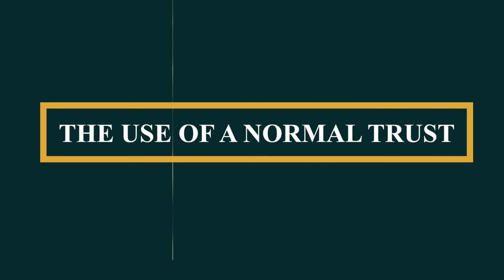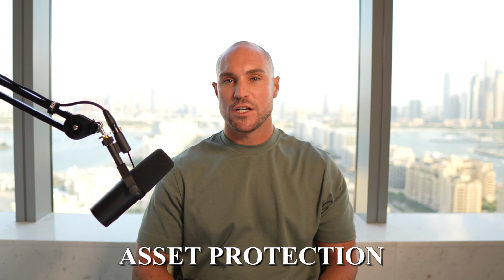Why Not To Use Trusts As A Property Investor For Inheritance Tax Problems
00:00 - Intro
00:46 - The use of a normal trust
07:52 - The better alternative

This YouTube channel is all about how to build a 7 & 8 figure Property Portfolio. On this channel I share the exact secrets that I have used to grow my own property portfolio to a property value of multiple 7 figures that produces an income of over £150,000 a year.

My name is Richard Norris and I am the founder of Property Investors Accelerator. The Property Investors Accelerator program is dedicated to help you build a 7 & 8 figure property portfolio that produces in excess of £100,000 a year, so that you can have the freedom of time to do the things that you ultimately want to do.

I am very passionate about Property, Business, Finance and Sales. In my free time I like to travel and watch football.

On this channel, you can expect the following:
Exclusive property investment training (for free)
Exclusive training around finances and money (for free)
Exclusive sales training (for free)
General business insights (for free)
Value driven interviews
Client Reviews from our training programs
Property Investment Courses & Coaching Programs

Thank you so much for being here - it’s time to be resilient and be great.

Richard Norris & The 7-figure Property Portfolio Team